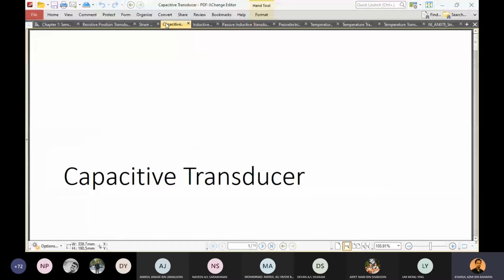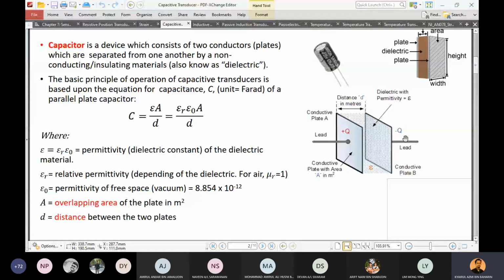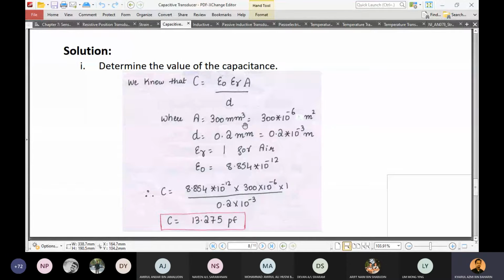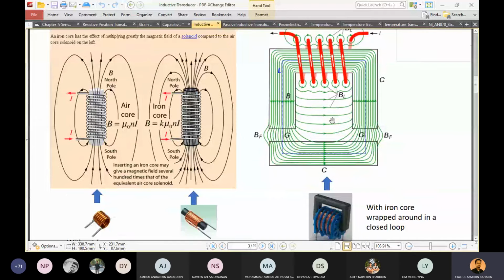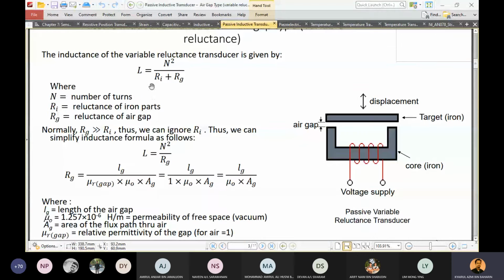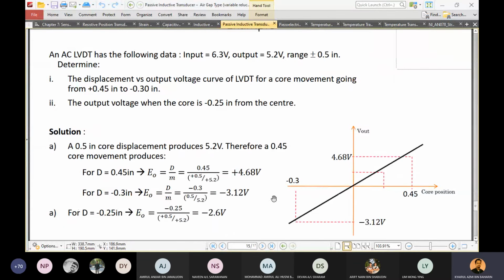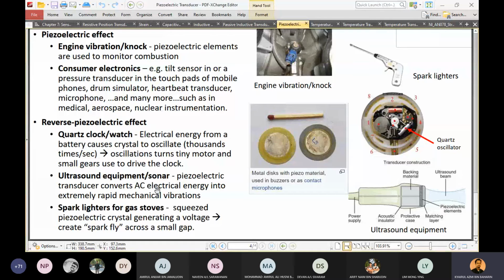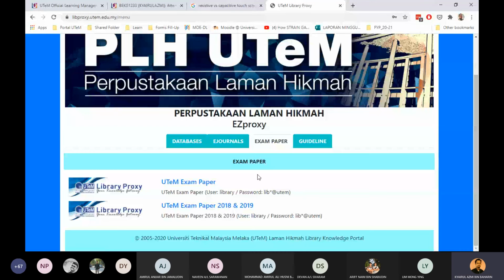Chapter 7 Sensor Part 2